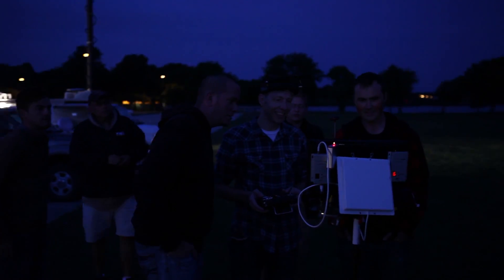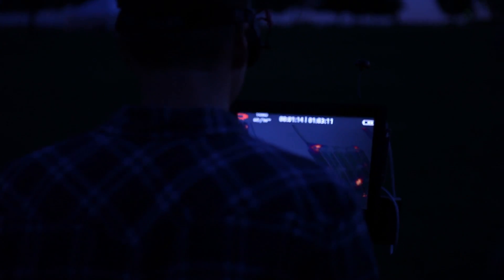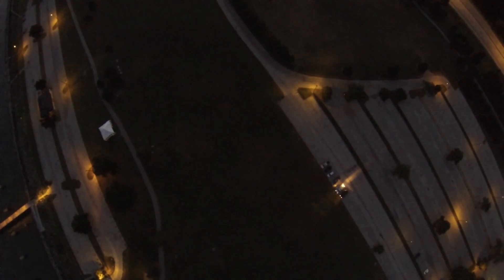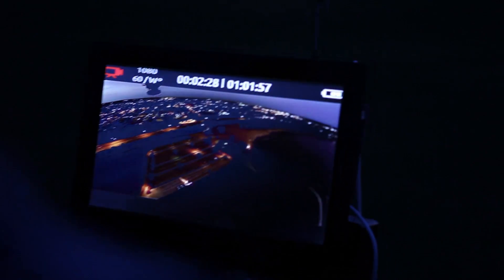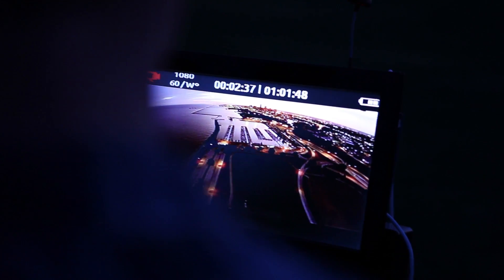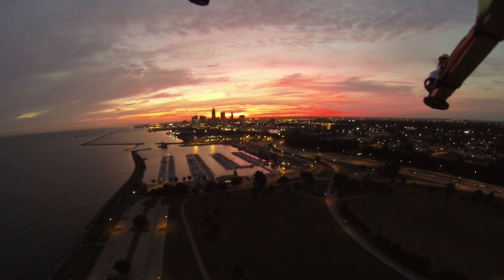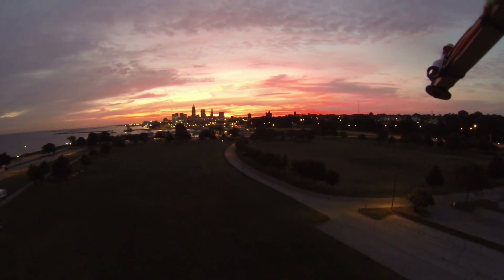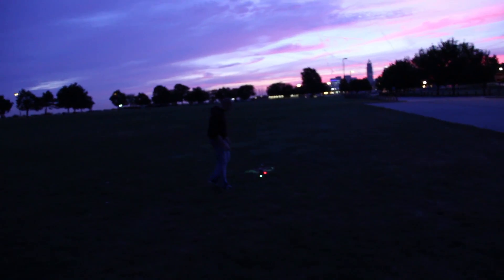AnyCopter Hexicopter in Cleveland